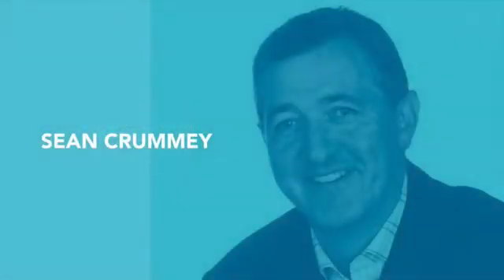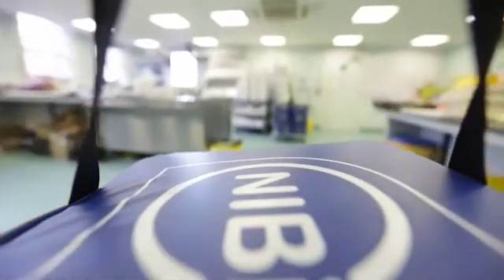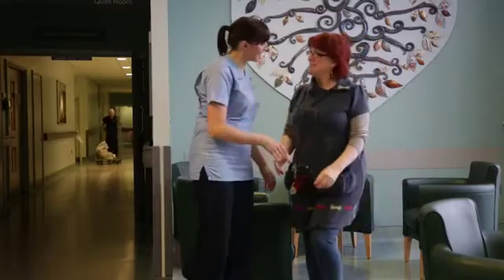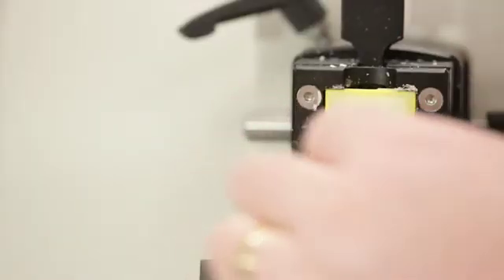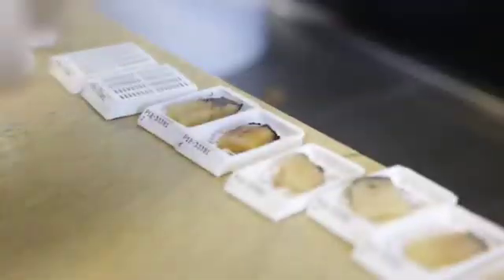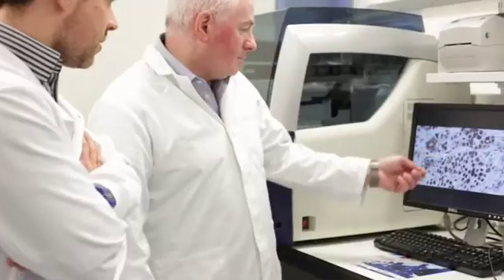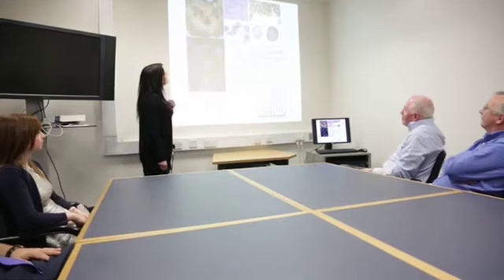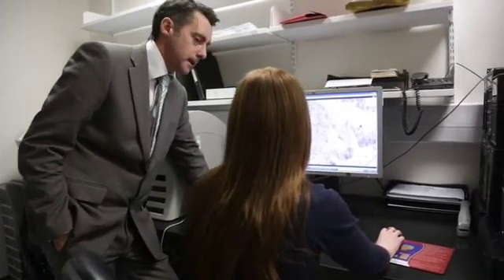CCRCB – Northern Ireland Molecular Pathology Laboratory